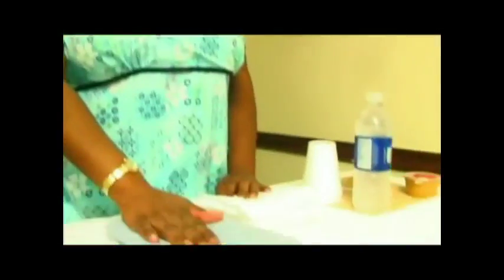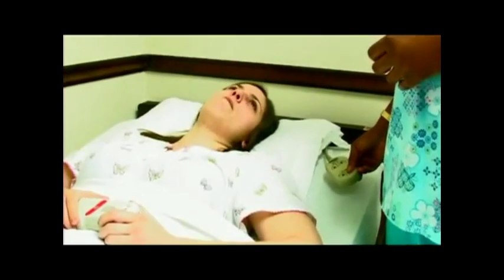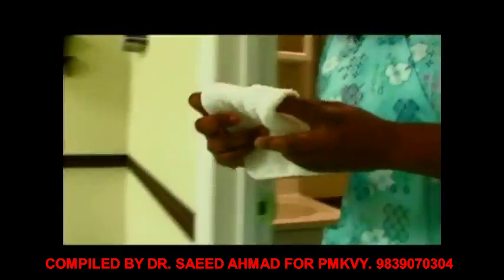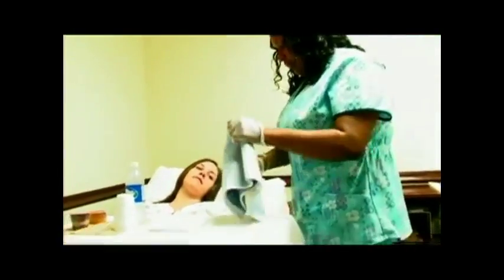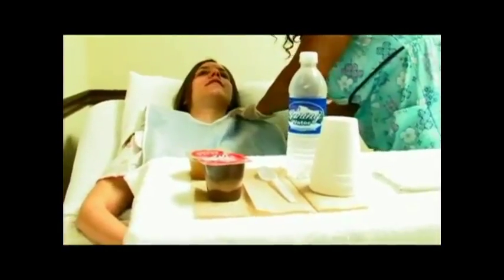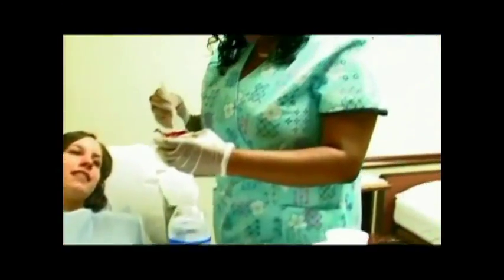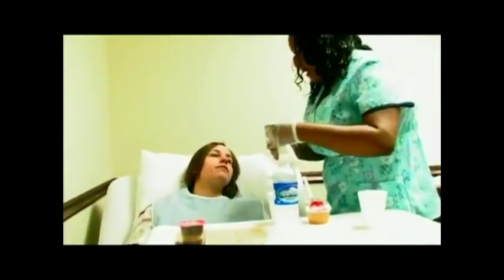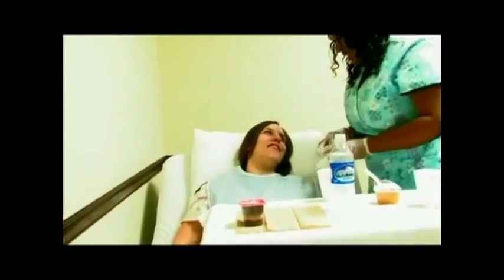13 GDA FEEDING PATIENT~2